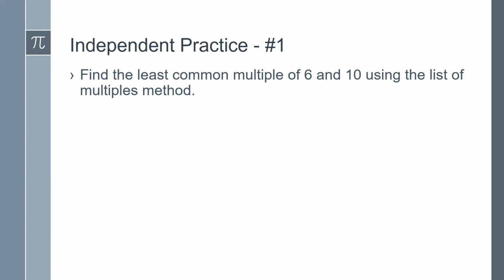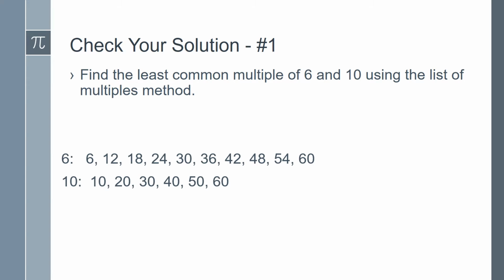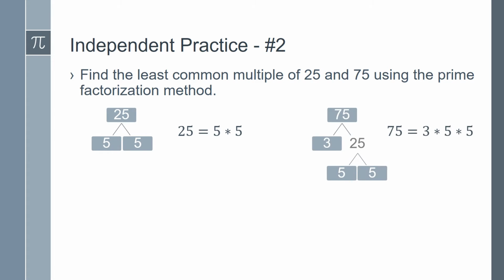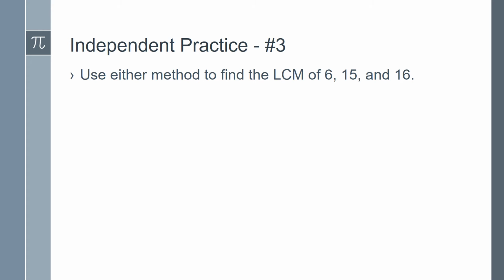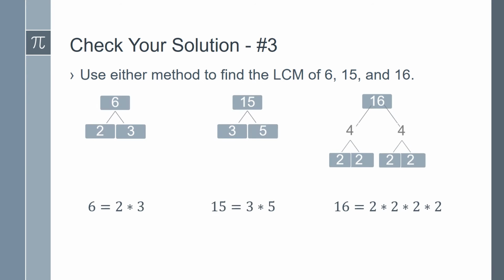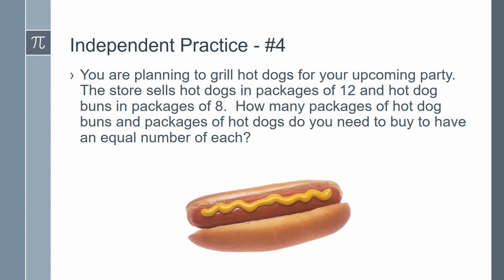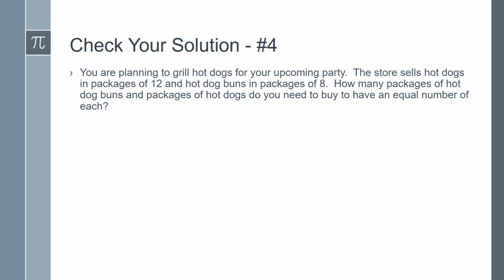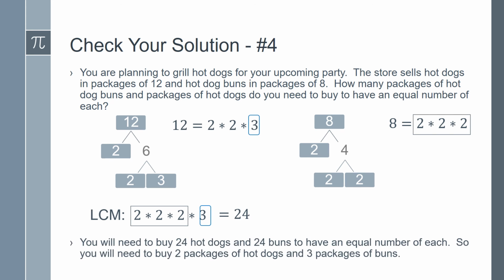Least Common Multiple: Independent Practice Solutions - Conquering Math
This is the companion video to the Least Common Multiple lesson.  Be sure to download the Guided Notes sheet (see link below) to practice the problems before watching the video!  More videos will be coming soon.